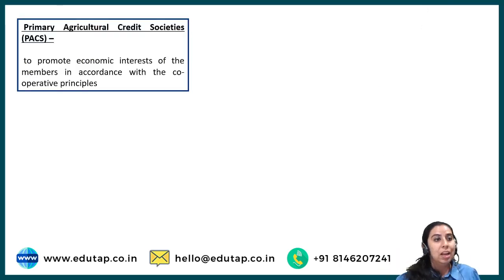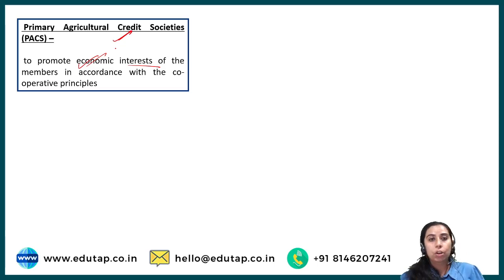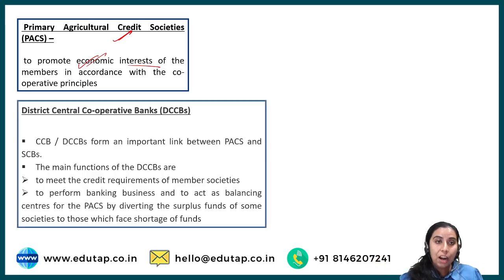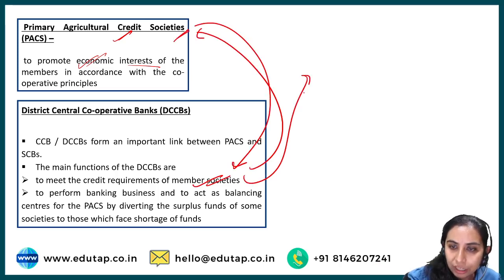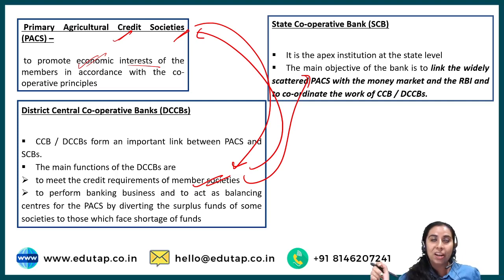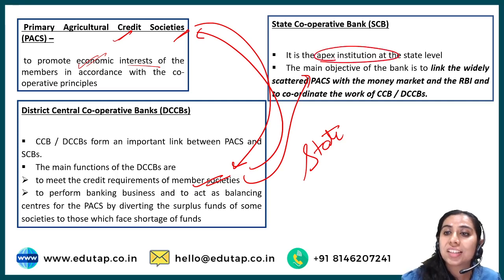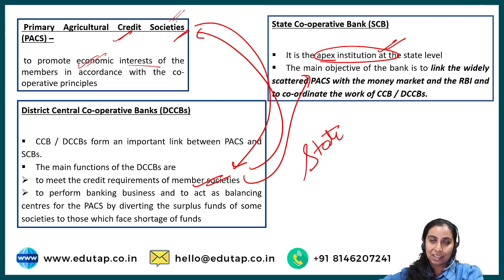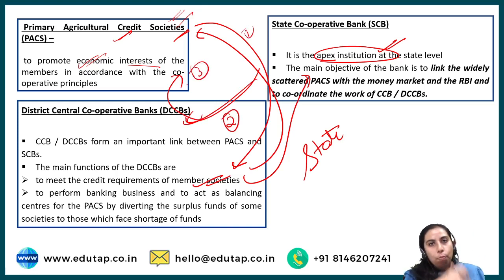Know all about Rural Banking Institutions for NABARD Grade-A 2021 | NABARD Notification 2021